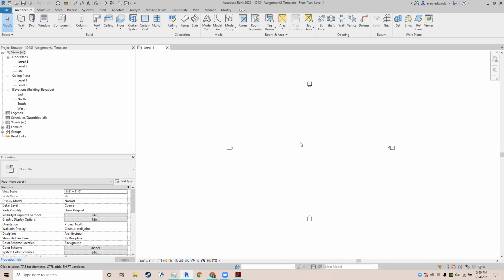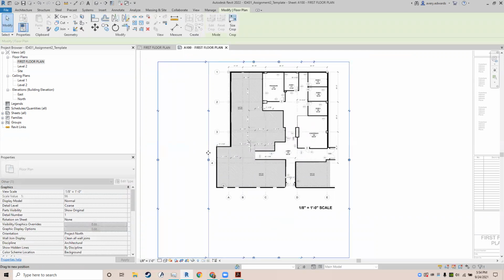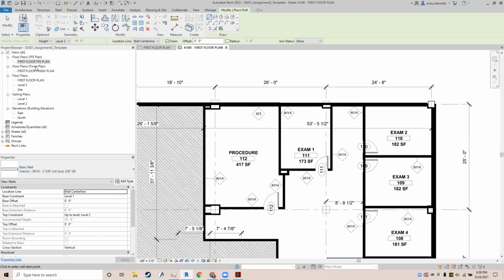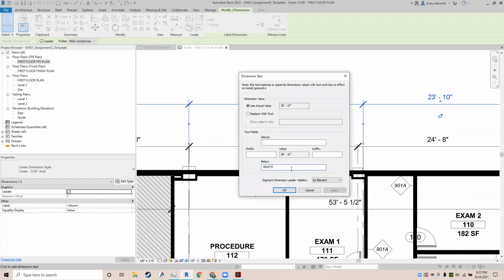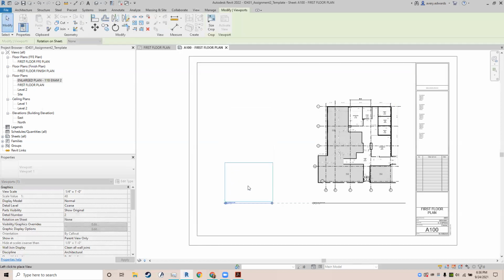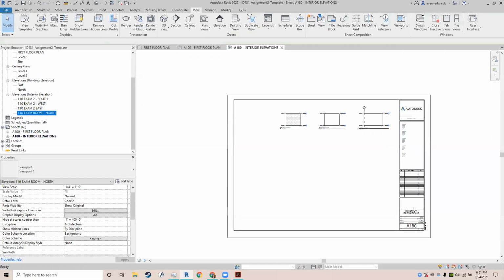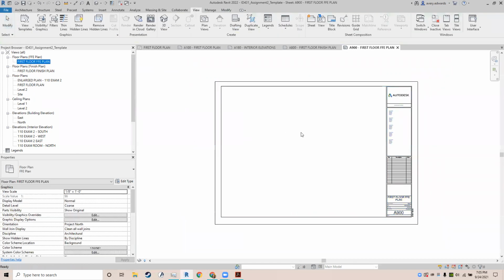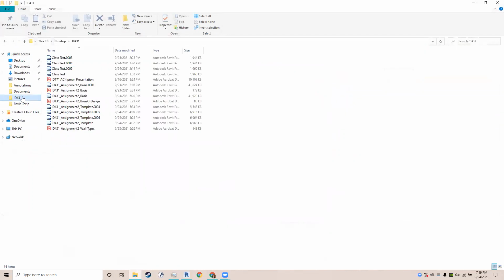Revit Progress Set 1